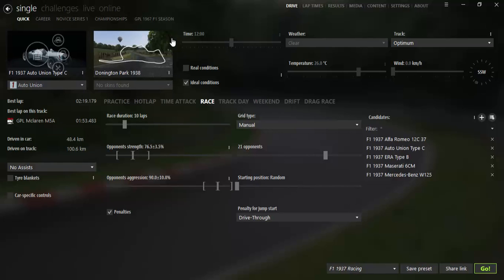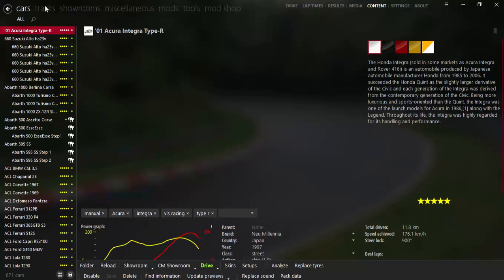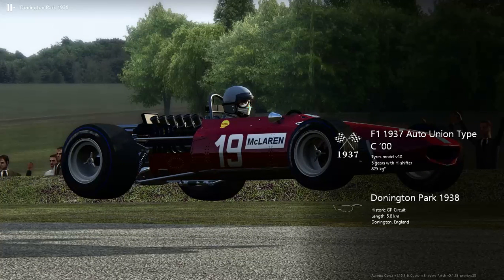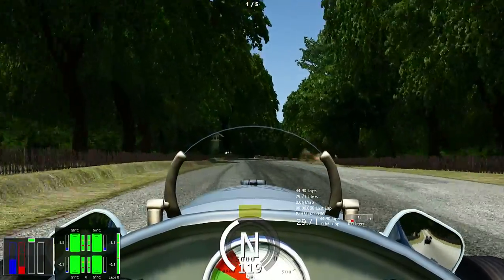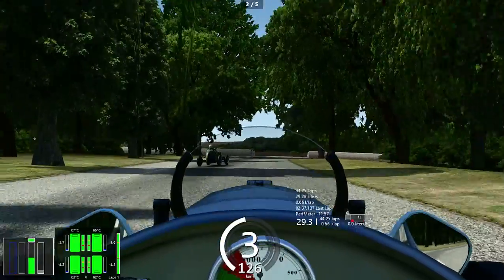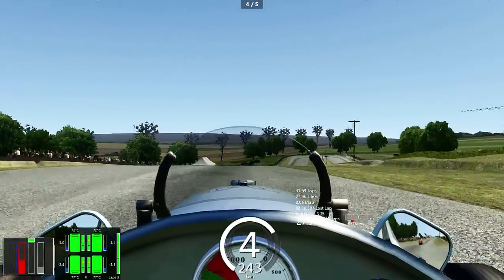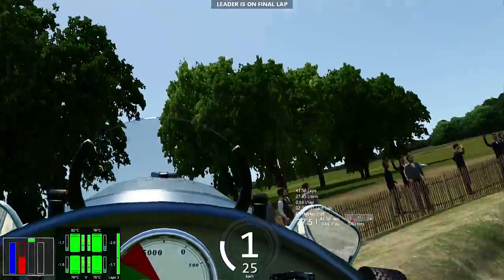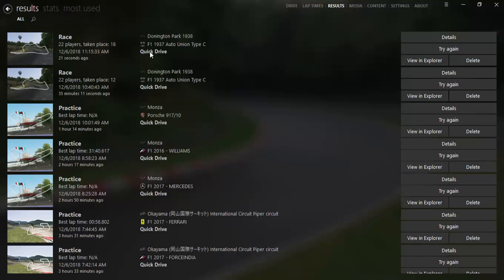Driving For McLaren [EP01]: Auto Union Type C F1 1937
Here is the Driving For... Series! Where I get cars from teams/manufacturers from different F1 Seasons and have a go at it!

This is the start for my experience driving for team McLaren! Although.. During the 1937 F1 season McLarry didn't have a car, I still wanted to do it in chronological order by the years I had cars for! So I had to use the Auto Union Type C (Correction for my earlier comment made about the engine... its using a supercharged V16).